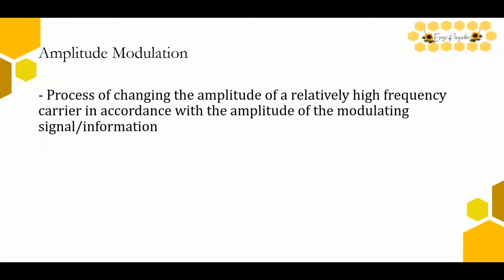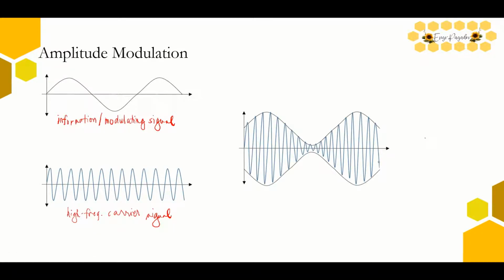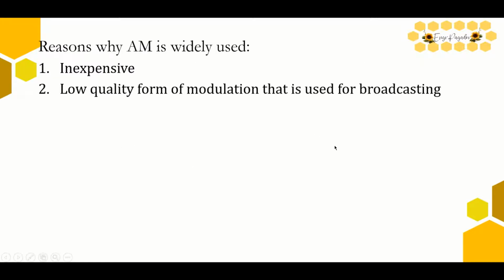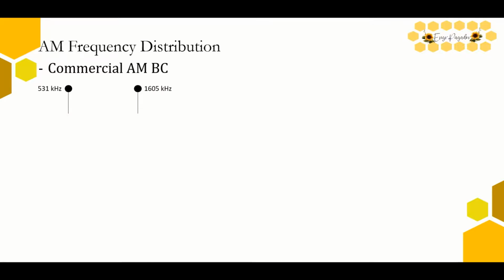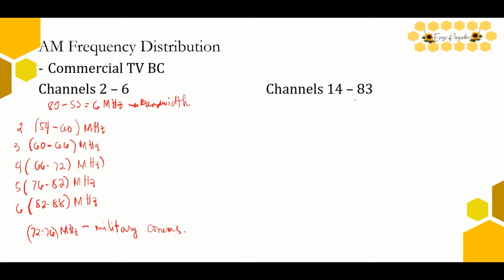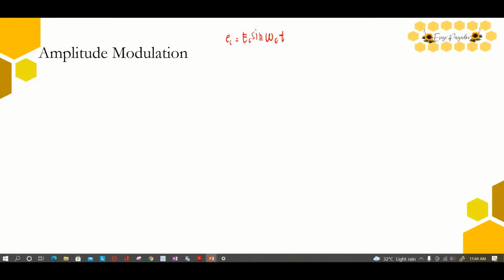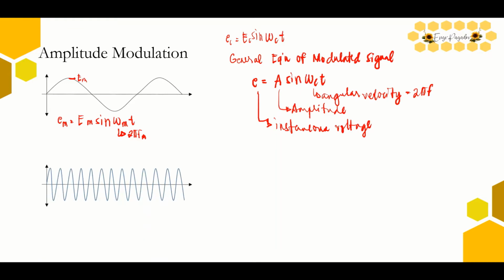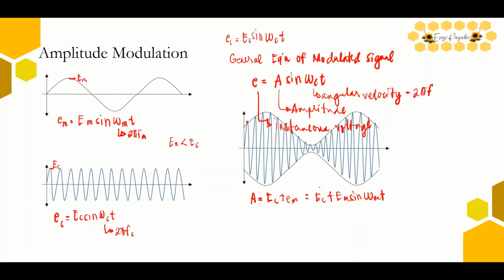Amplitude Modulation Introduction